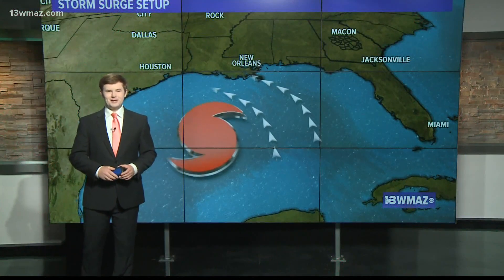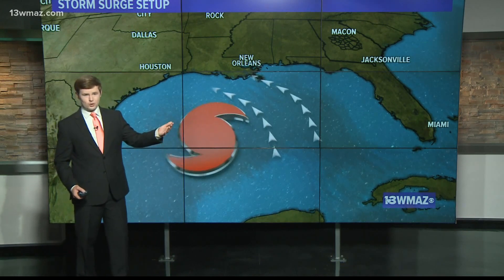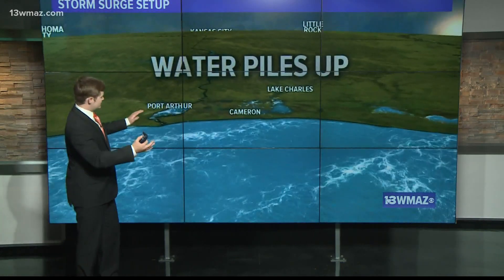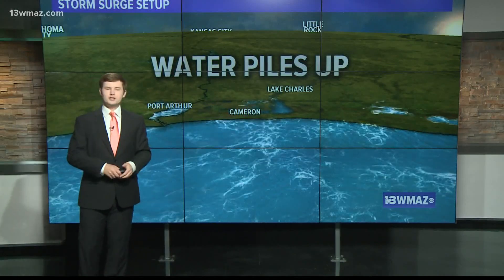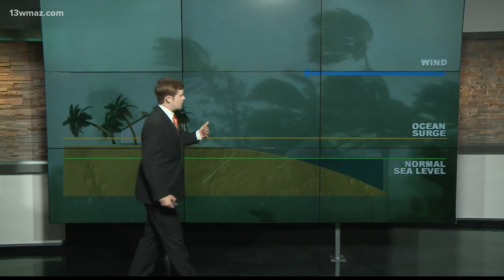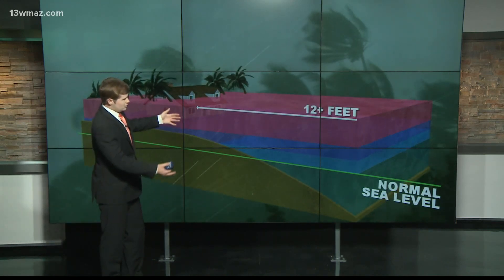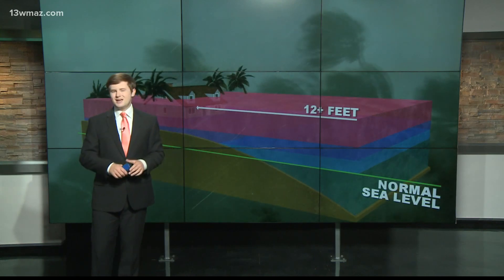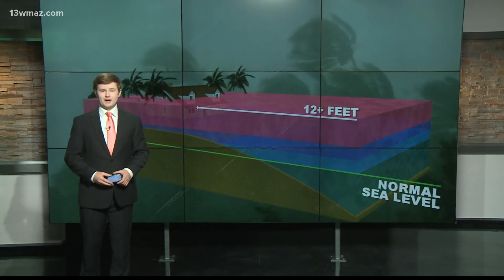Hurricane Laura's storm surge explained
Hurricane Laura is the most powerful storm to hit this year, bringing what some labeled "unsurvivable storm surge." What led up to it?

13WMAZ News is the #1 station for news and weather in the Central Georgia area, serving people in Dublin, Macon, Milledgeville and Warner Robins.